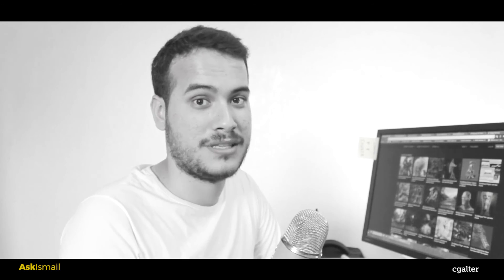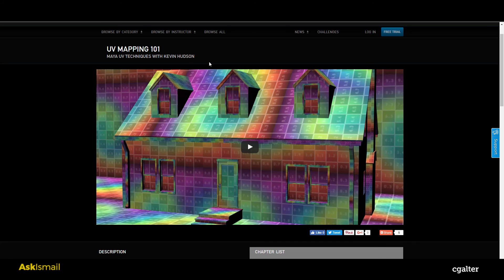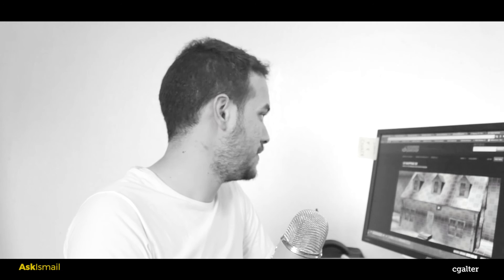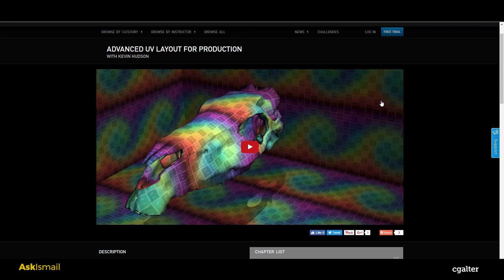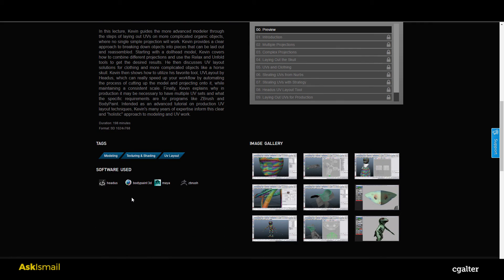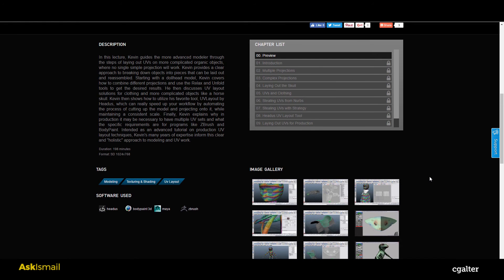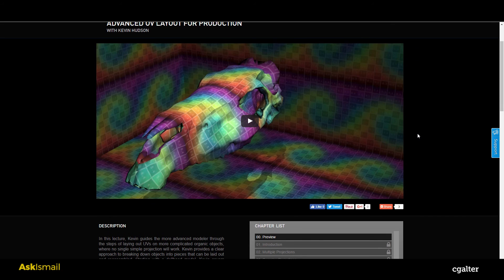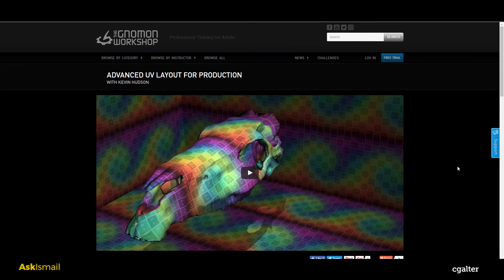Ask Ismail - I want to be an Expert in 3D texturing, lighting and rendering for Film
This Video is an answer to the following question:

"I just watched your recent video which is like Expert vs Generalist and liked it very much. And yes i also want to be an Expert in 3D texturing, lighting and rendering. In 3d in want realistic results i want to just render a real look scene which i don't get. - Ahmed"

Covered:
1 - Software
2 - Training
3 - Marketing